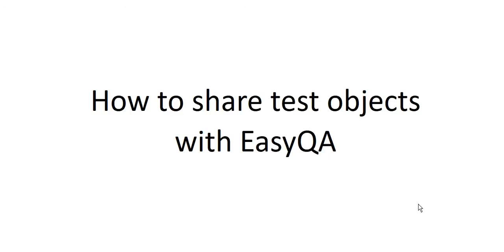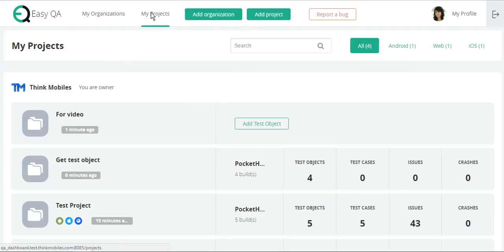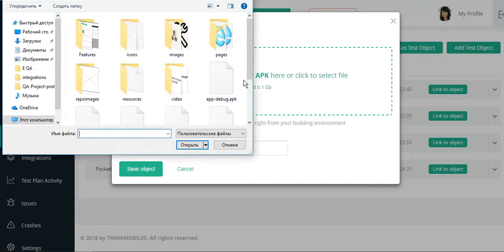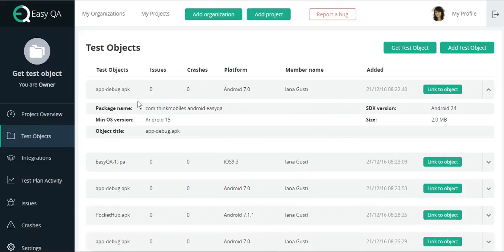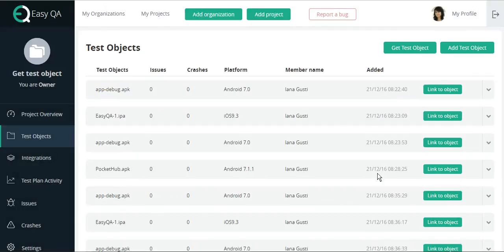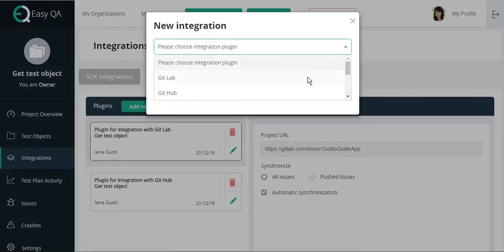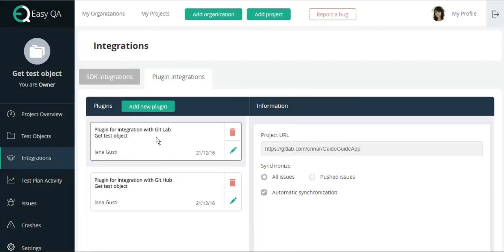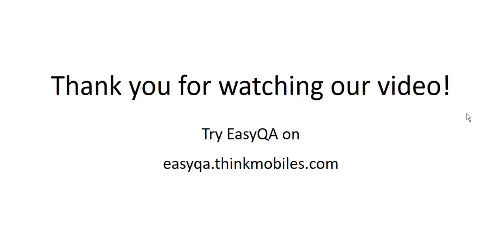How to share test build with EasyQA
Watch video and read our new article about how to share test build with your project team members within EasyQA by the